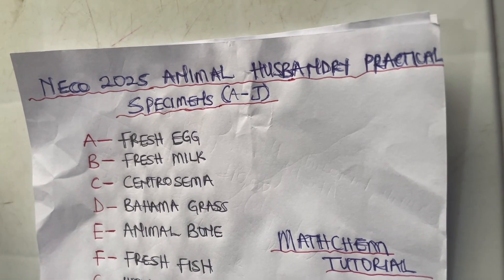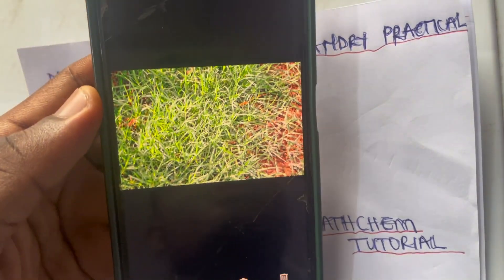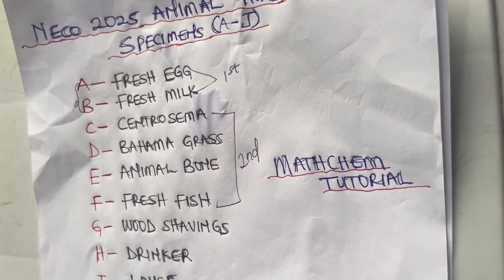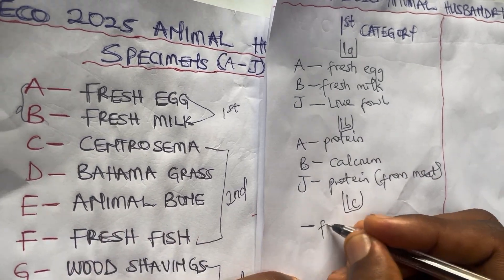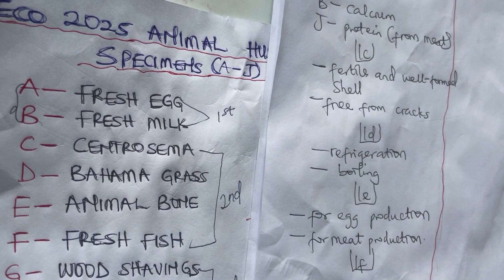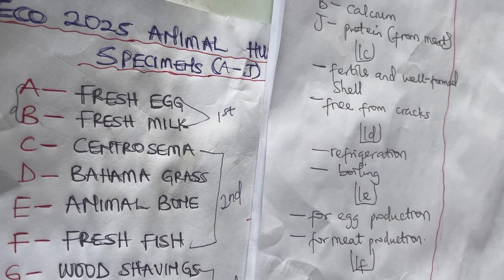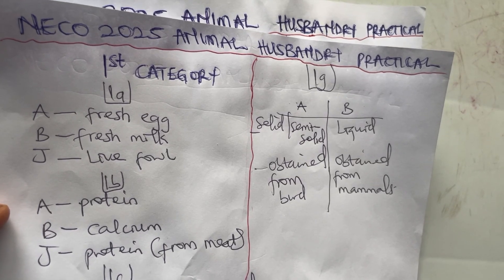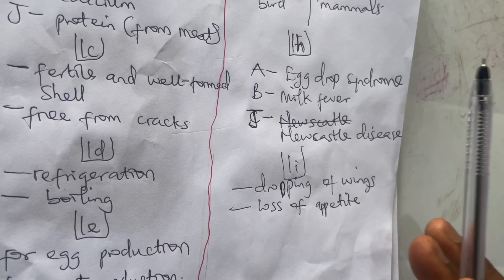NECO 2025 Animal Husbandry Practical Question and Answer | 100% Confirmed Specimen-Based Predictions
✅ This video contains NECO 2025 Animal Husbandry Practical Questions and Answers, based strictly on the official specimen list: Fresh egg, milk, pasture grasses, animal bone, fish, lice, live fowl, and more.

💡 Questions are based on past NECO trends and 100% aligned with the 2025 practical paper format.
🎯 Covers:

Specimen identification
Nutritional value
Forage classification
Housing, hygiene, tools
Ectoparasite control

📌 Use this to pass your NECO practical with distinction!